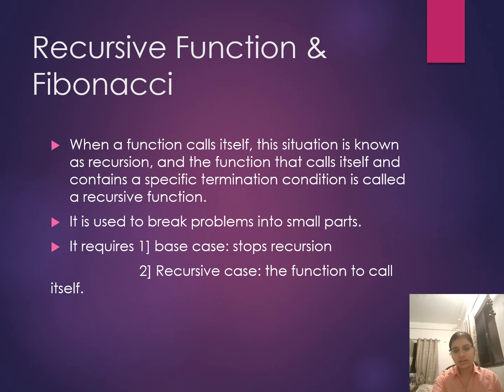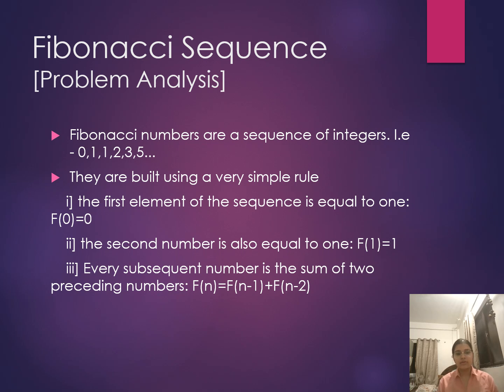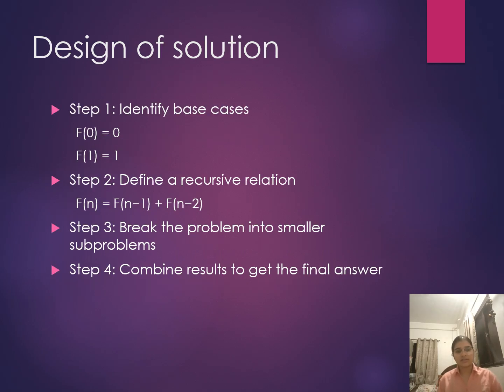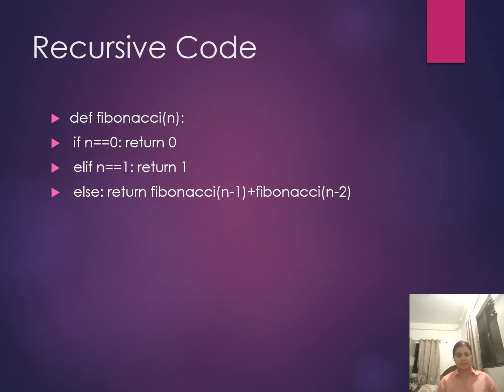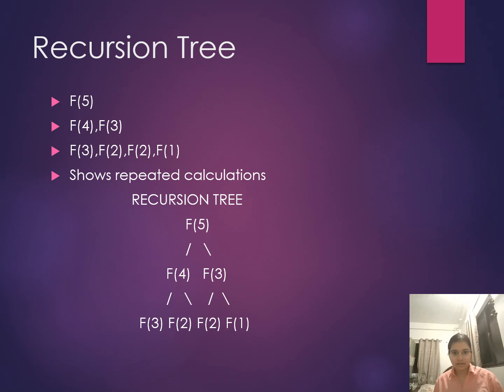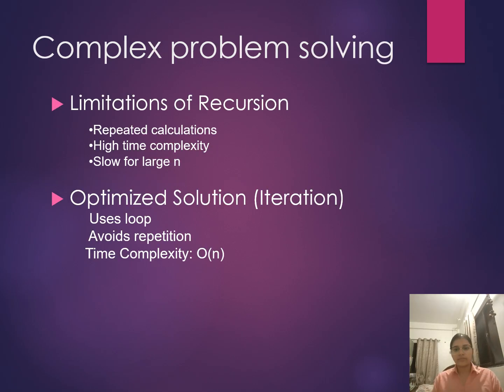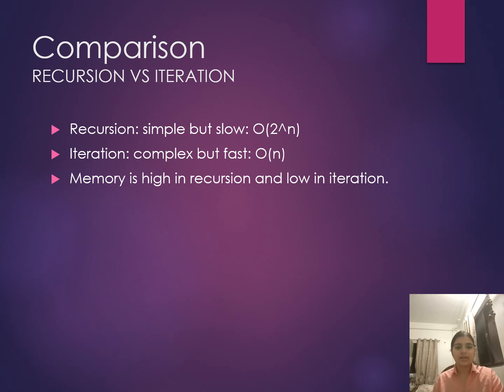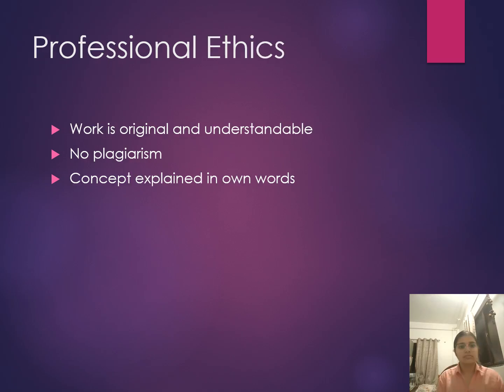Recursive Function and fibonacci